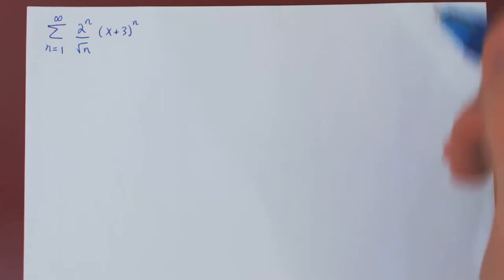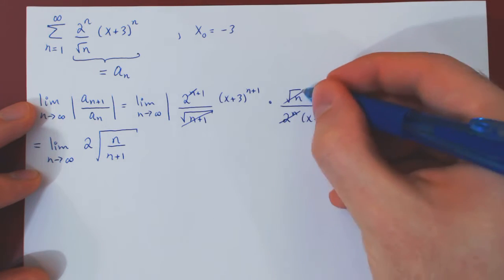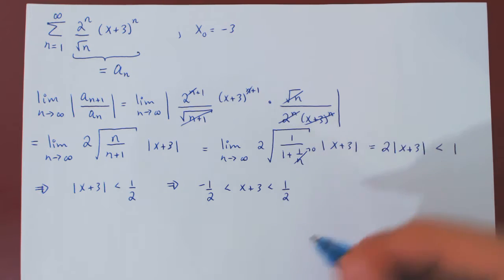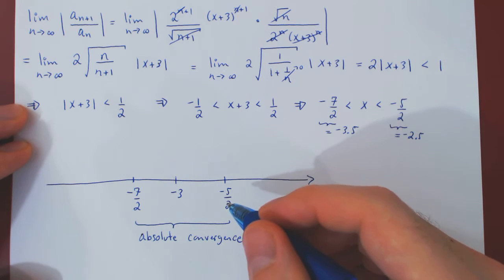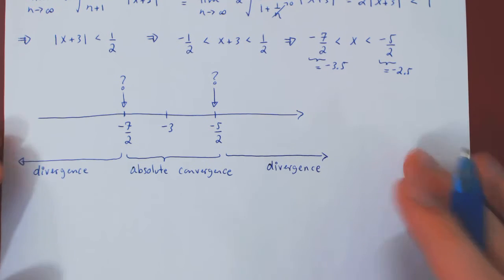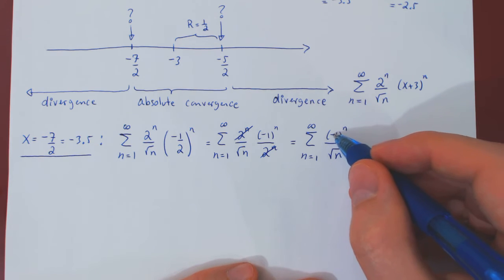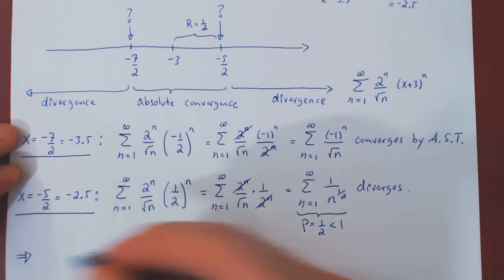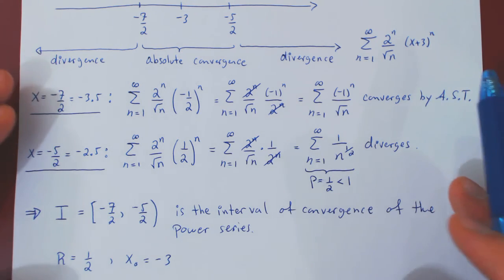Interval of Convergence - 1